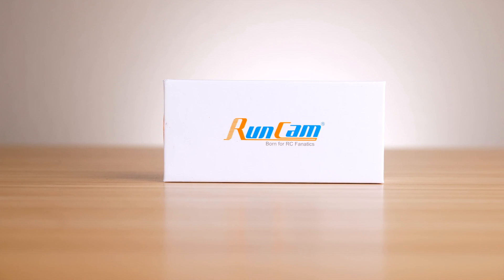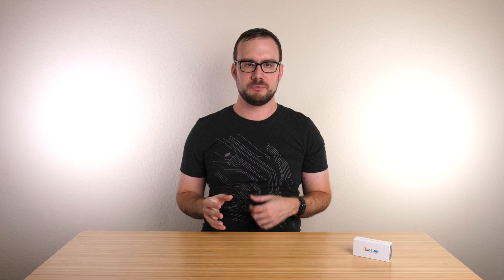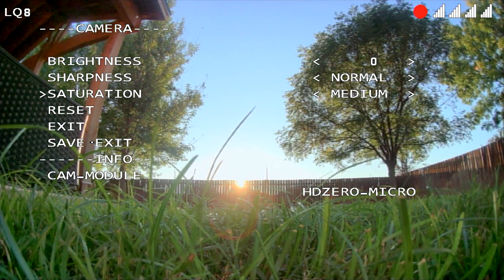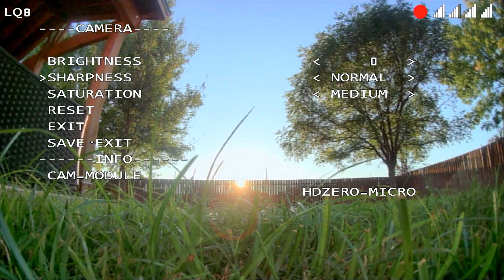Micro HDZero Camera RELEASED! || Unboxing and First Impressions of the Newest Shark Byte Cam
The Micro HDZero camera is finally here, and in this video, I give you an overview of the features in the final production version of the camera as well as sample flight footage from the camera.

This camera is no longer being produced, but there's a new V2 version of the camera. You can find my review of that camera